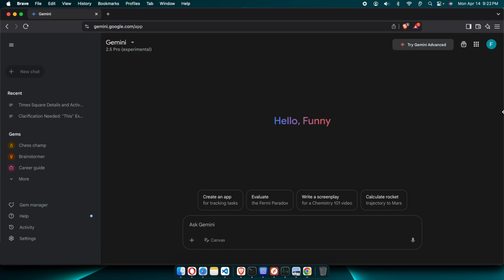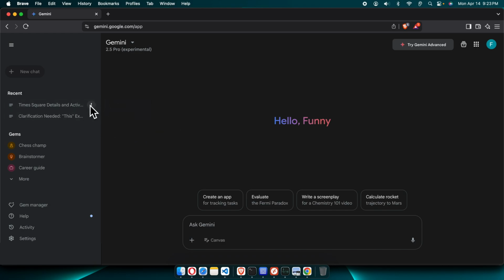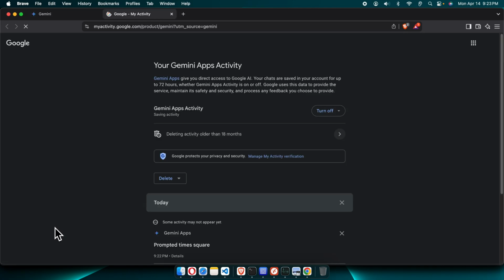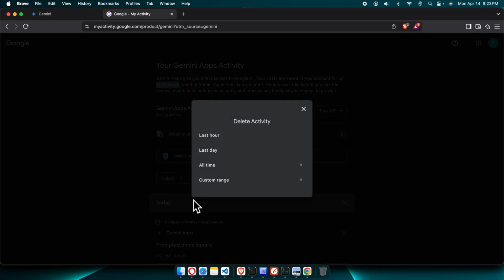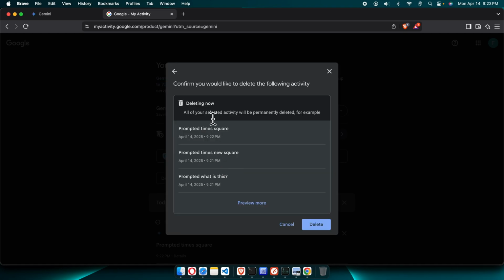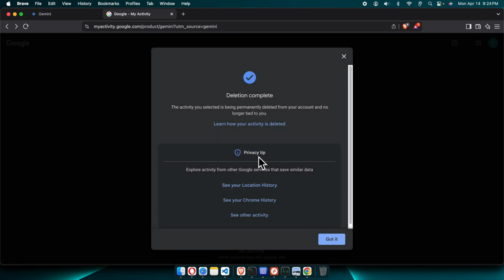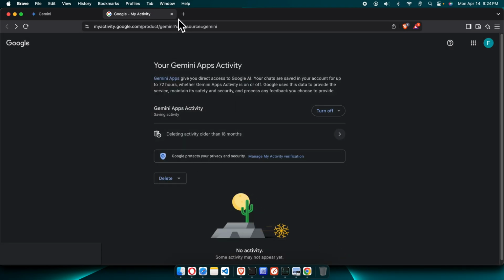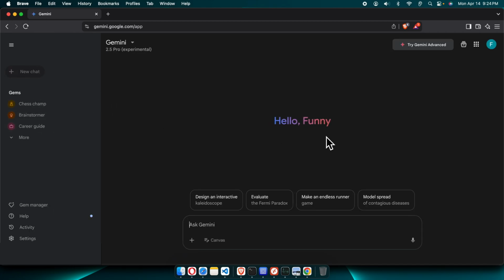Delete Gemini's Chat History in 1 Minute!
Learn how to permanently delete your Gemini chat history in just 1 minute with this simple step-by-step tutorial! Protect your privacy today.